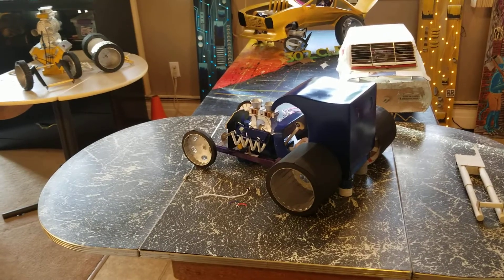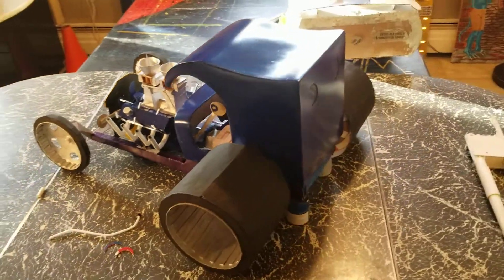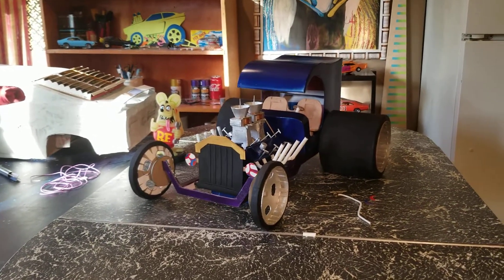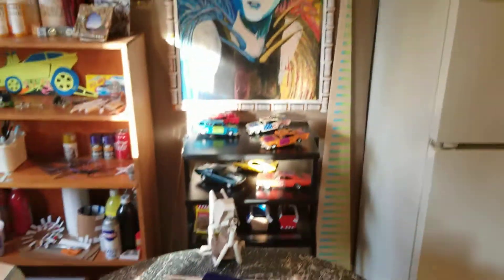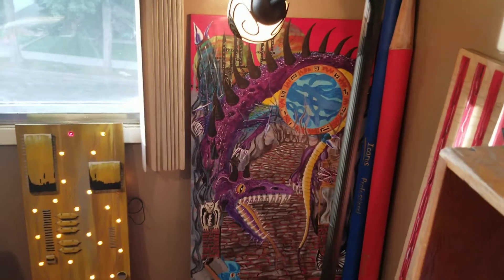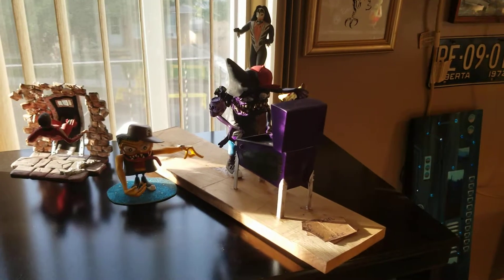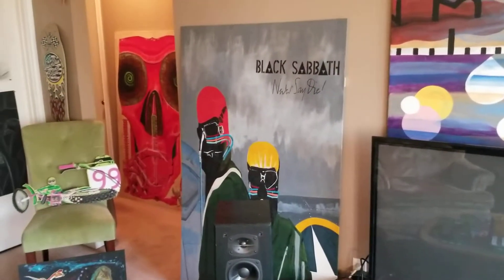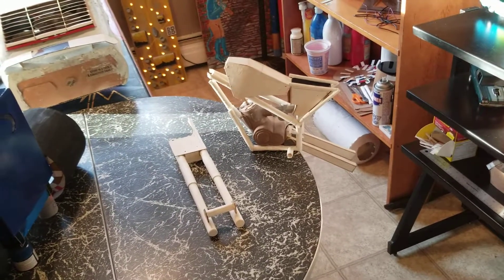Creep wagon 3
Miniature autobody, obscure modeling